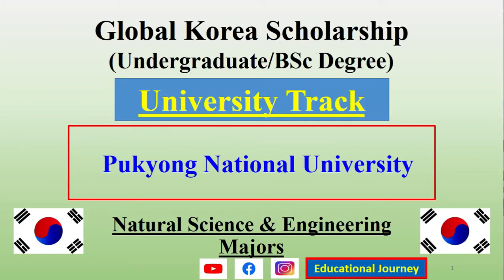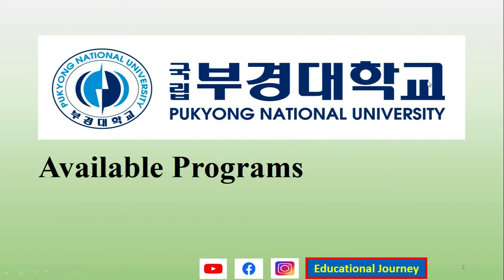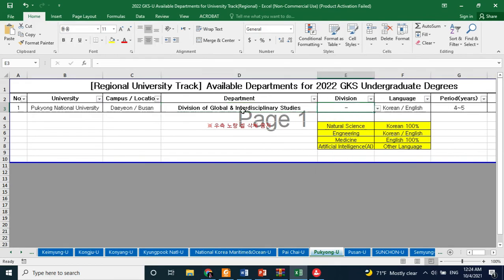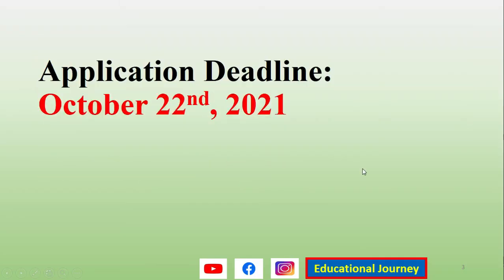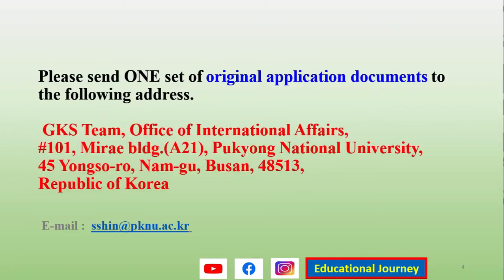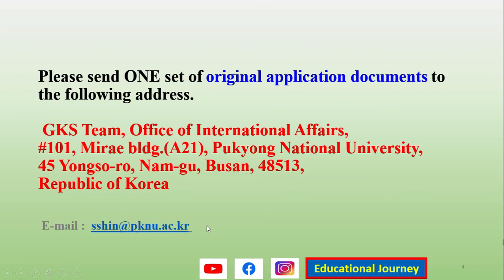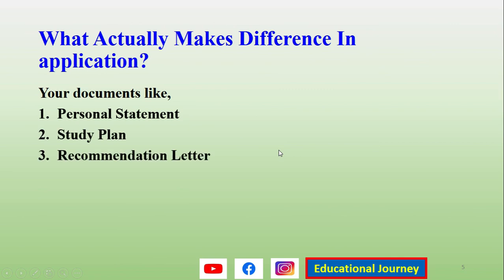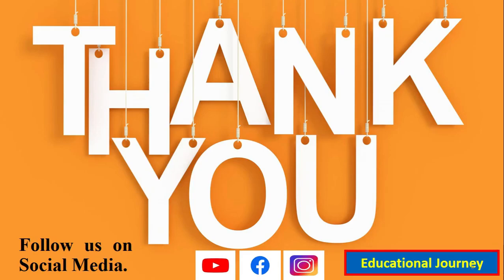Pukyong National University | University Track Application | GKS | Multidisciplinary Studies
Global Korea Scholarship University Track Applications

Global Korea Scholarship is designed to provide international students with opportunities to study at higher educational institutions in Korea for academic degrees, which will enhance international education exchange and deepen mutual friendship between Korea and participating countries.

Check this series for complete guidance about GKS University Track undergraduate scholarship in Korea

Global Korea Scholarship: Application Guidelines for Undergraduate Degrees
Global Korea Scholarship (GKS)
Application Guidelines for Undergraduate Degrees

Study In Korea Website / Global Korea Scholarship announcement 2022